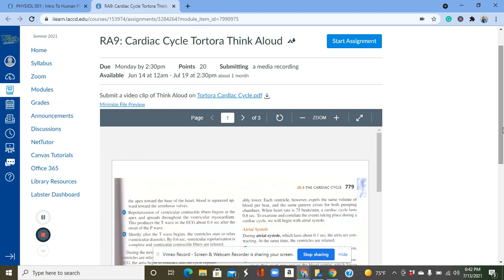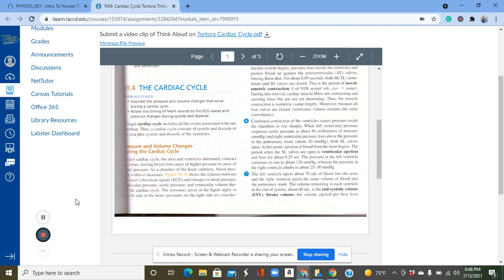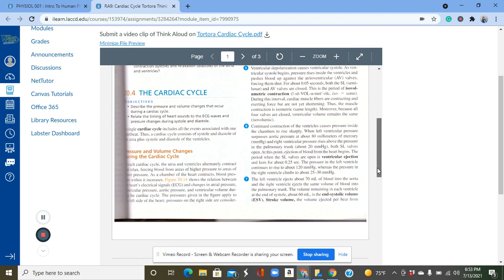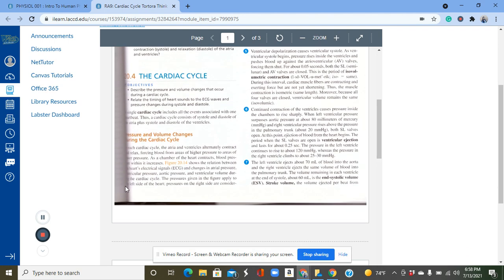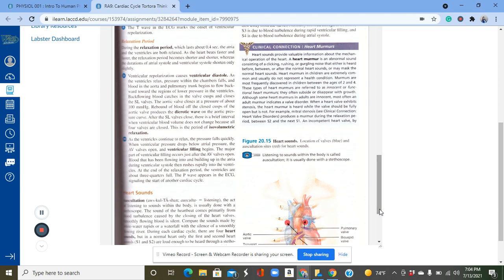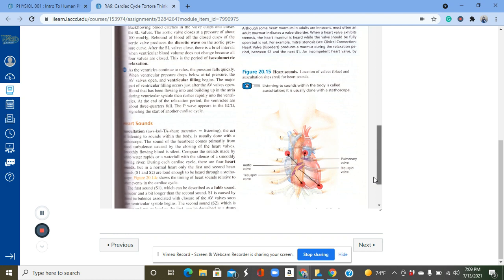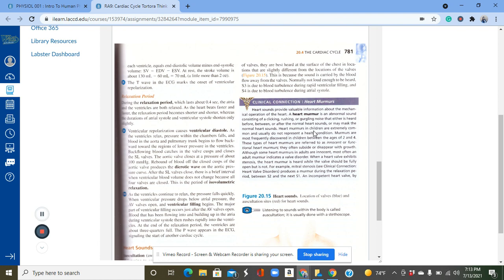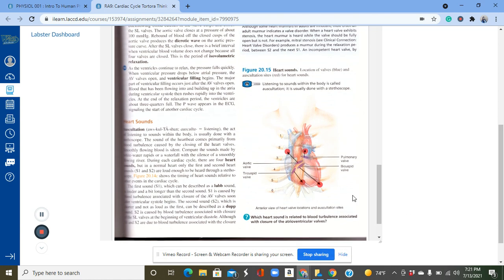RA9 Cardiac Cycle THINK ALOUD VIDEO